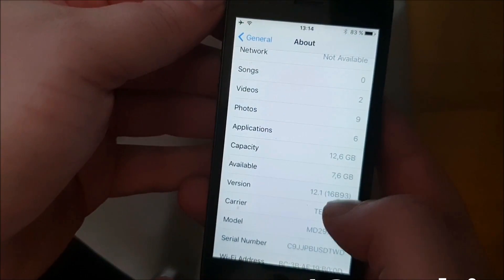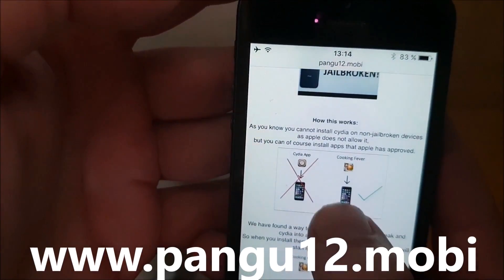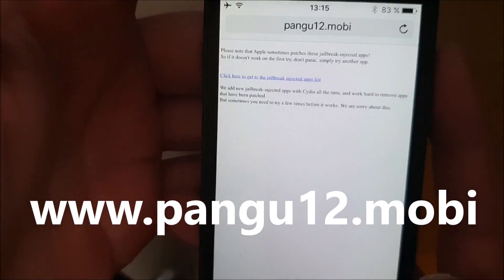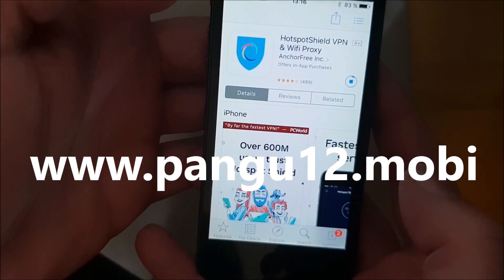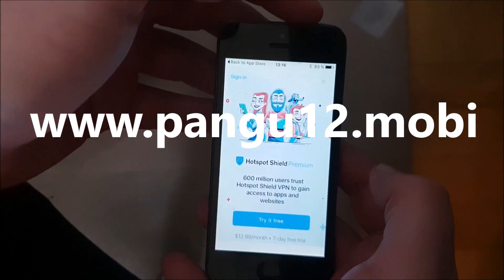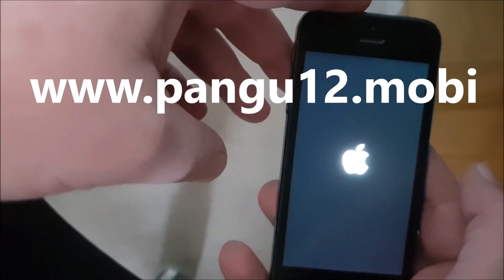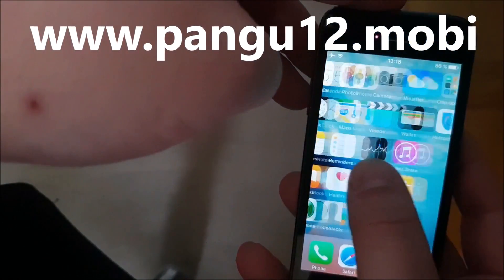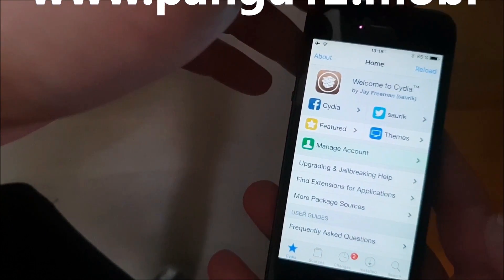ios 12 jailbreak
Yea Today I've found new working iOS 12.1.2 Jailbreak! Works with all iPhone include iPhone Xs, and all iPad.

On this site you will find quick guide how to jailbreak ios 12.1 i spent a lot of time to find working jailbreak on newest iOS that was released a few days ago. You just need visit site and follow instruction given. All steps takes about 5 minutes and after restarting your phone Cydia is installed as you can see on the end of my tutorial. Hope you enjoy my video and wait for more great stuff.